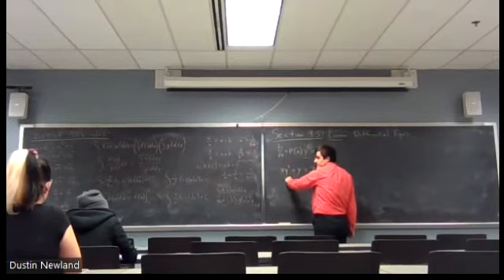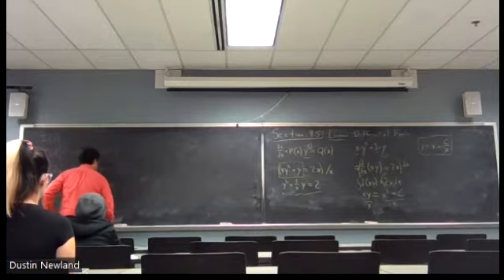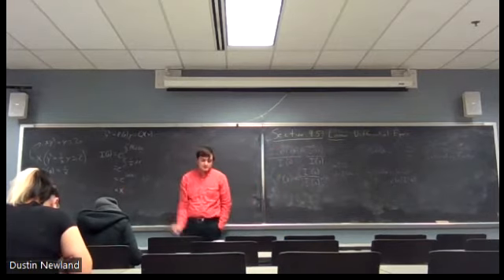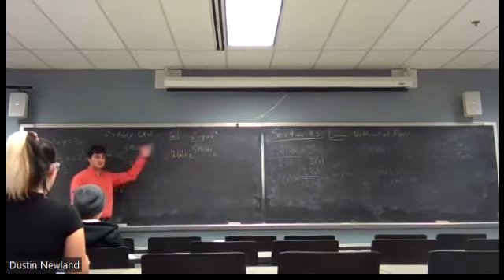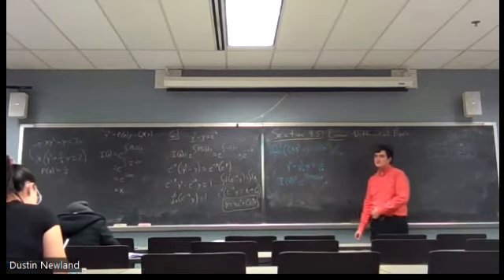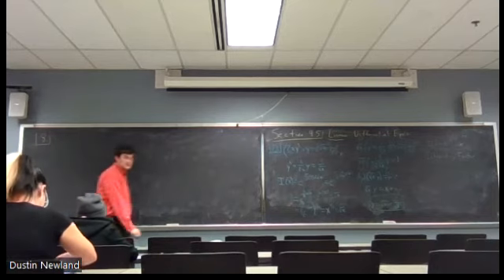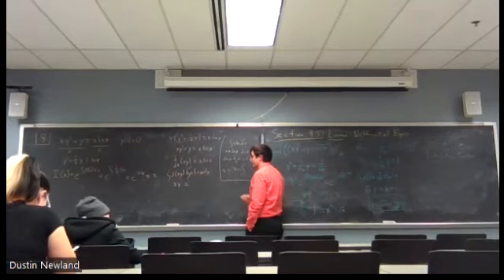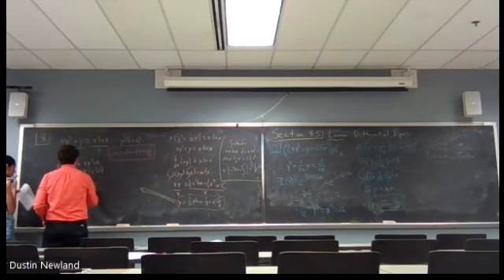Calculus II Section 9.5: Linear Differential Equations